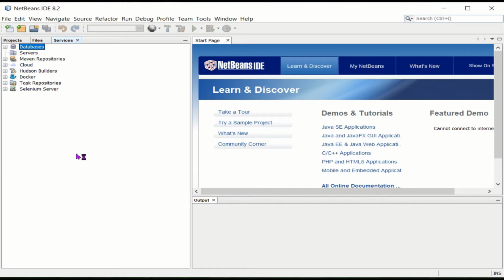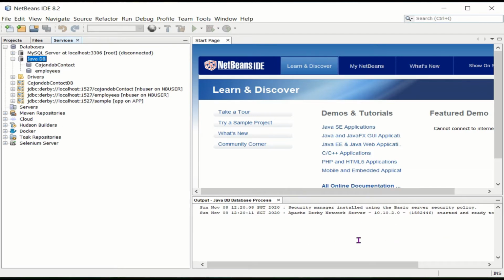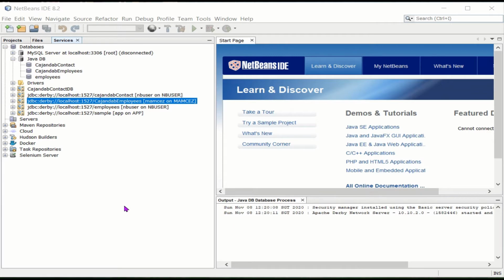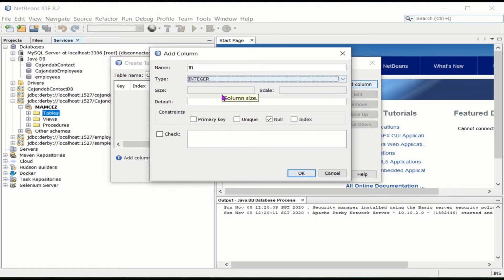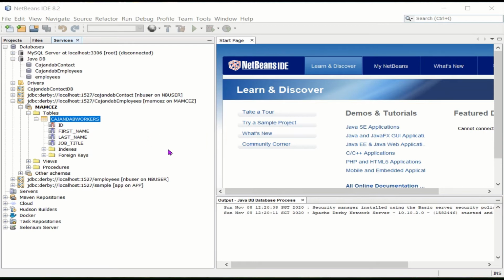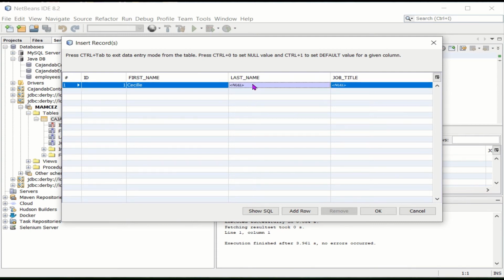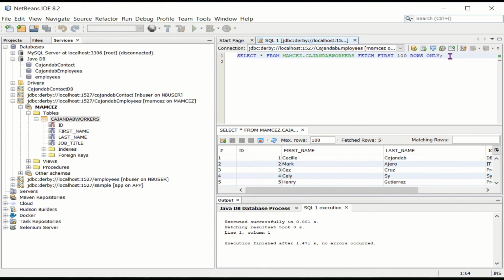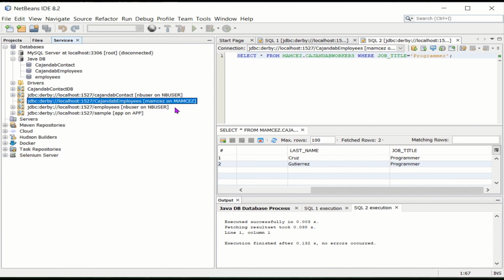HOW TO CREATE DATABASE IN NETBEANS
This video lecture teaches you how to create database, table and how to connect it.